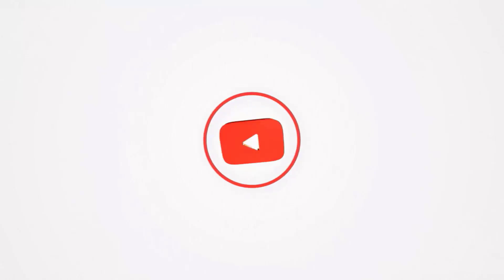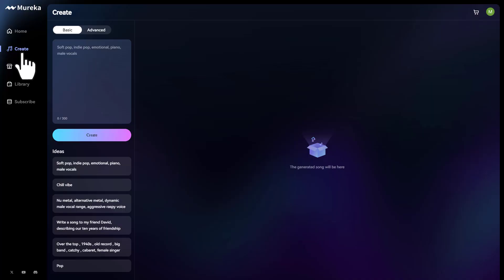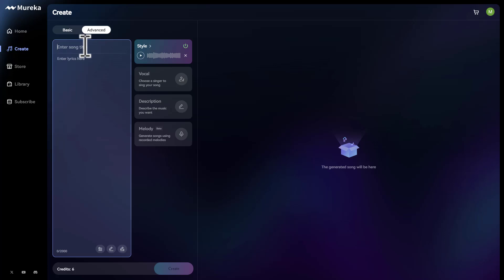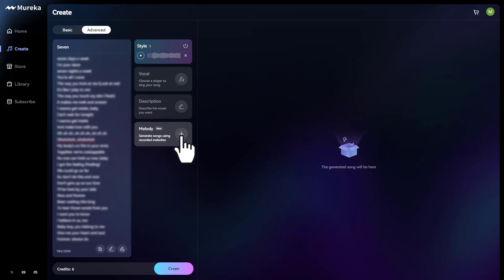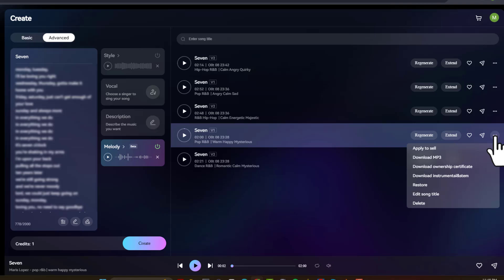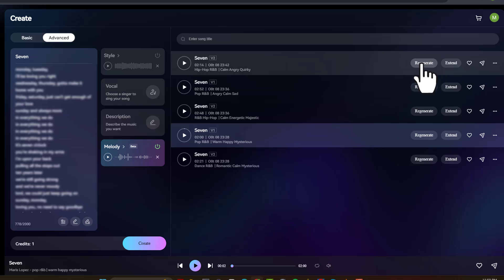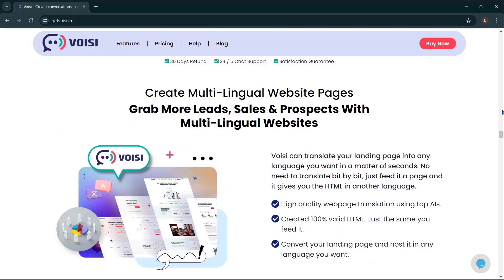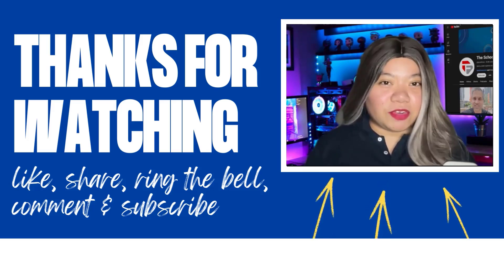How to Generate AI Music and Sell your AI Songs - Mureka AI Tutorial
In today's video, I want to show you a brand new text to music generator - Mureka. Right now, you can generate up to six songs completely for free every single day. So what it does is it turns your lyrics into real songs and it's the actual lyrics that you type in. So all you have to do is type in some lyrics and it will automatically turn into a song. So if you want to try it out by all means, click on the link below and you can check out this brand new AI tool.

🔥 Voisi AI
Voice & languages toolkit for marketers